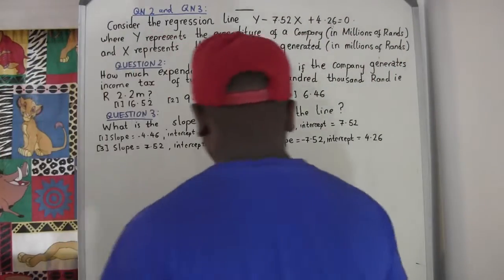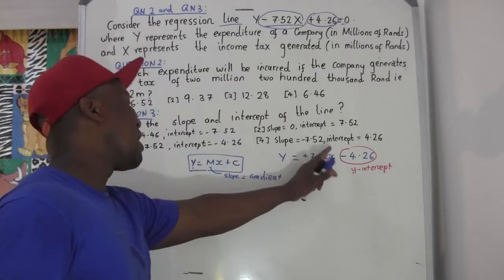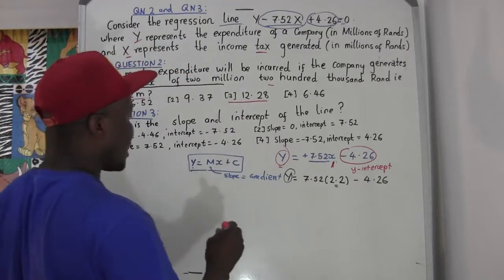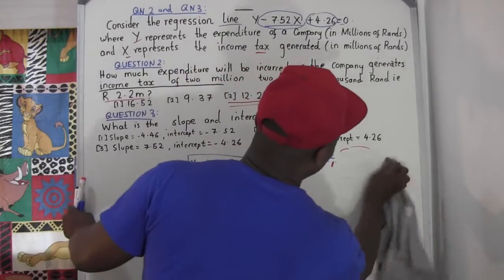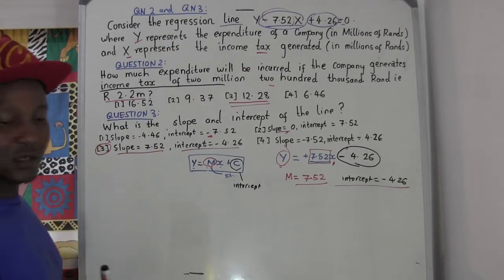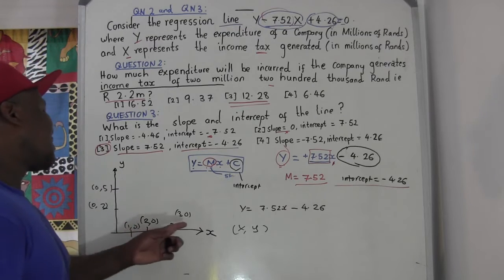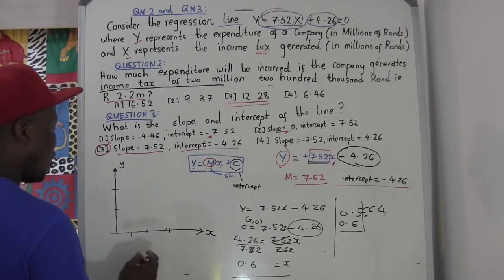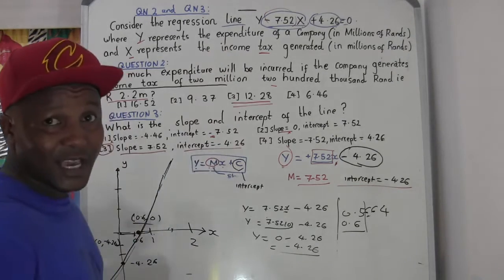Regression line, Quadratic Equation, Graph, Slope, Gradient,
QMI1500  ASSIGNMENT 02 QUESTION 2 & 3 YEAR 2020 T